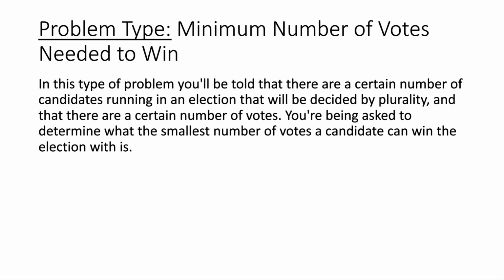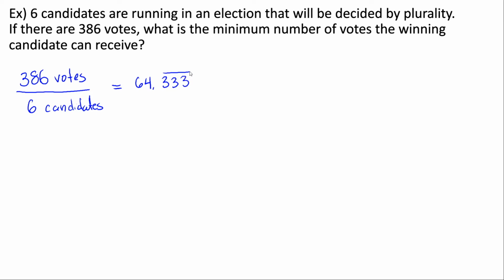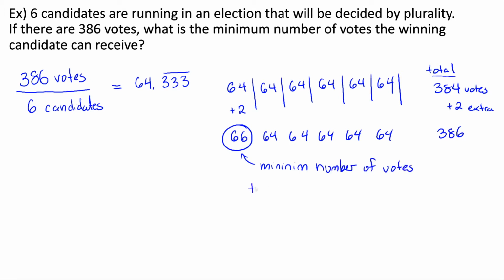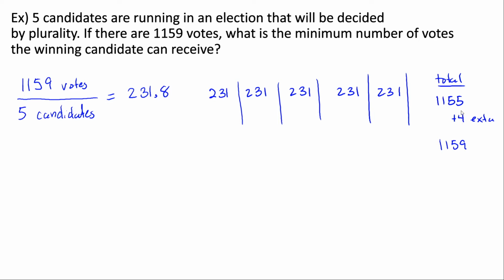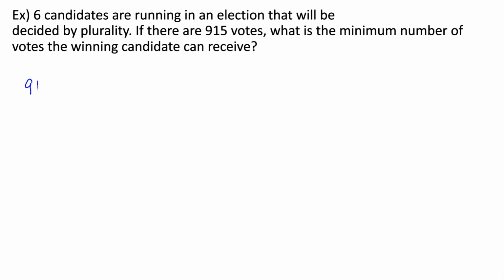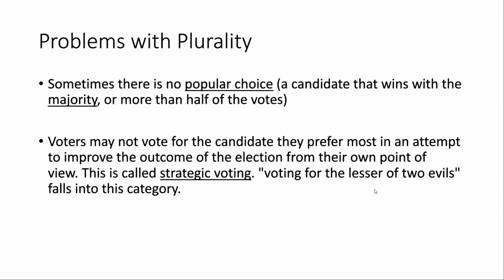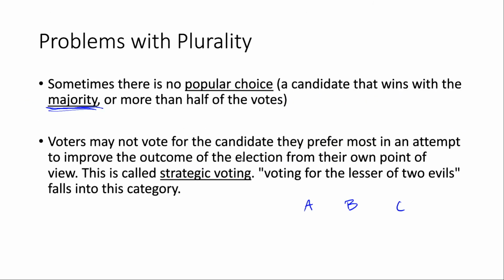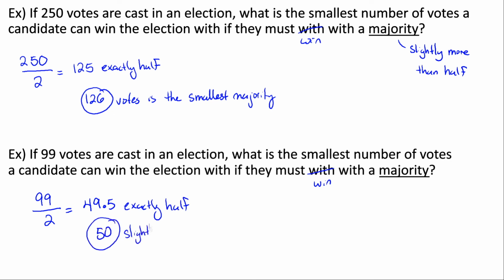Minimum Number of Votes Needed to Win (Plurality)